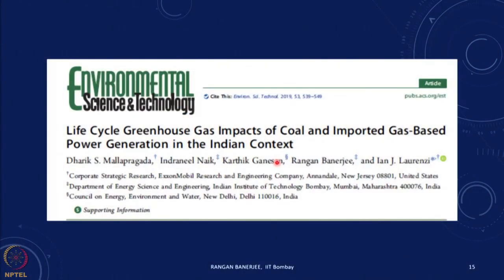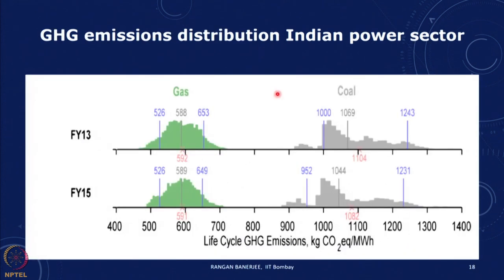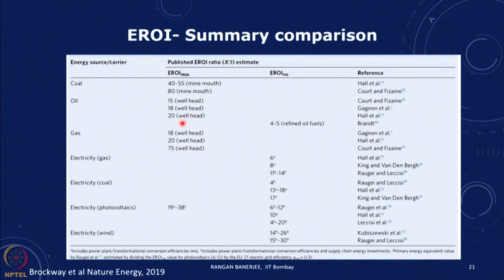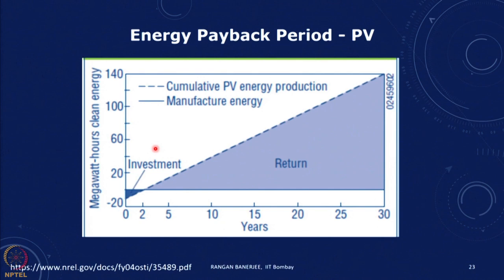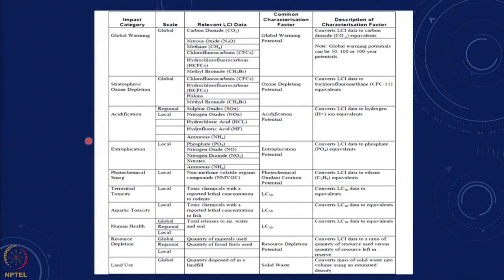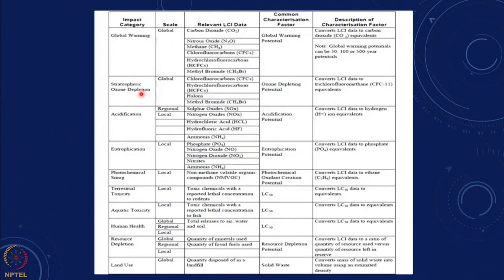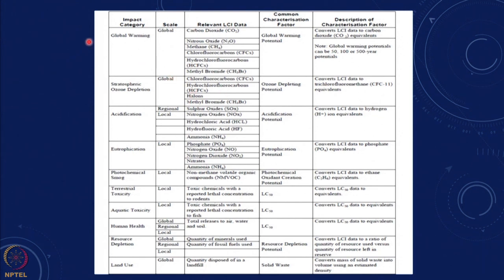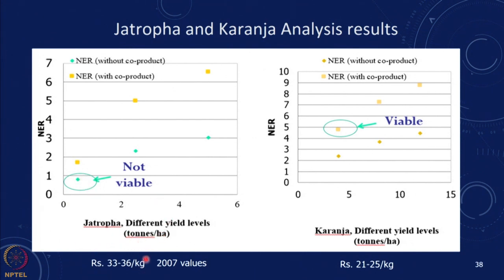Lecture 47: Net Energy Analysis-Part 2